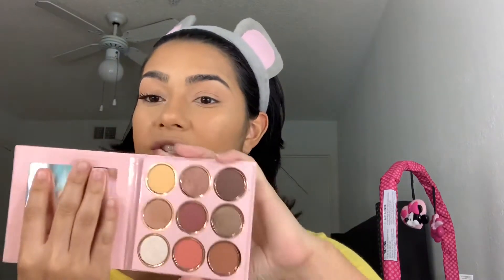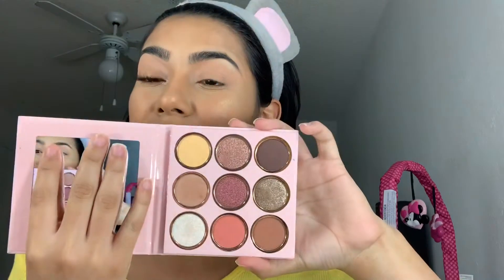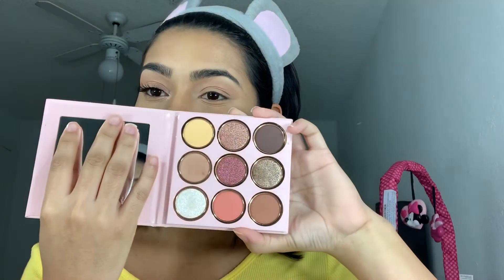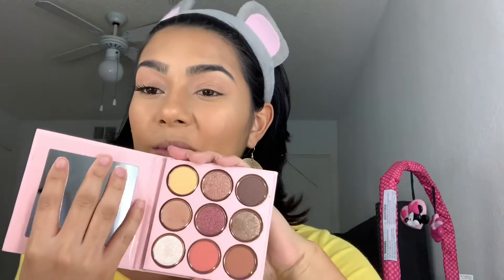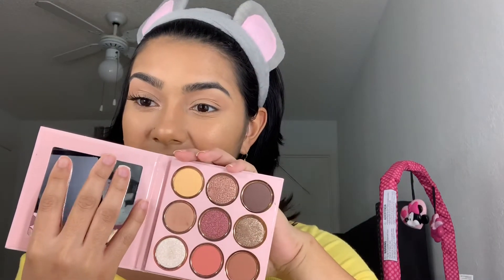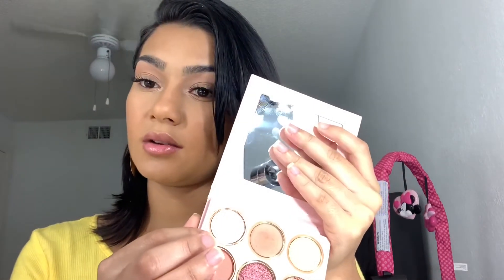KoKo Eyeshadow Palettes | Easy Soft Glam | Giveaway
Hi, Guys!! Thank you for watching this easy soft Glam using the KoKo palette from her 3rd collaboration with Kylie Cosmetics !!!😌 Giveaway details will be available as soon as we reach 100 subscribers in our F A M I L Y !!!

Products Used:
• Toofaced Hangover Primer
• Fentybeauty Pro Filt’r foundation in 310
• Fentybeauty concealer in 310
• Anastasia Beverlyhills Stick foundation in amber
• Mac & Patrick Starrr Setting powder
• Colourpop Bronzer& Highlighter in Topaz
• The Balm Blush in Balm Spring
• Kylie Cosmetics & Khloe Kardashian KoKo eyeshadow palette
• Appeal Gel liner in Deep Taupe
• Smashbox Mascara in X-Rated
• Benefit High Brow
• Mac Clear Brow Set
• Kiss Eyelashes in 11
• Colourpop Lip liner in Curvii
• Kylie Cosmetics & Khloe Kardashian lipgloss in Damn Gina

Name: Nicole
Race: Puerto Rican
Age: 21